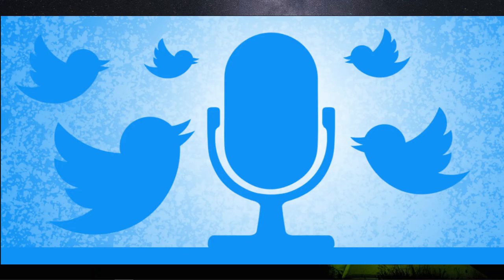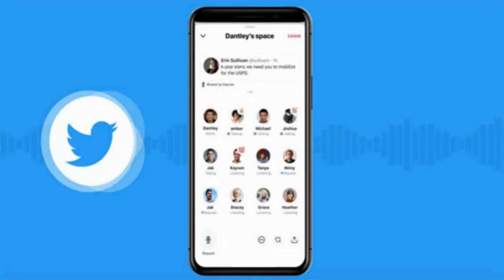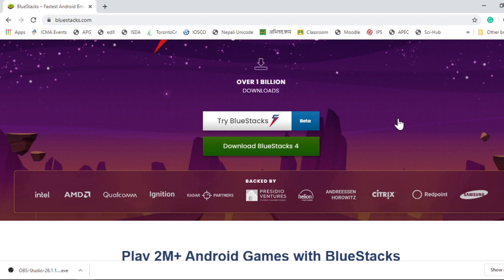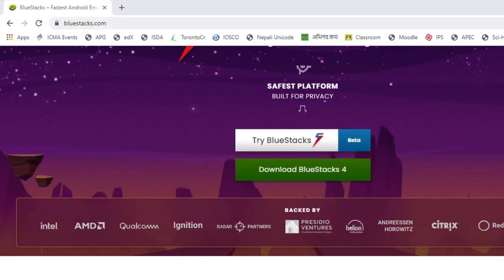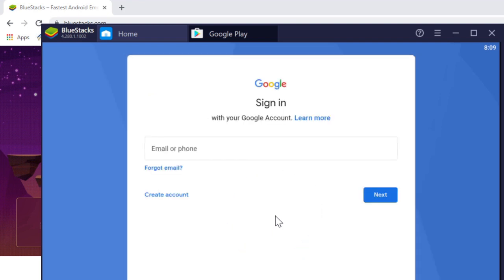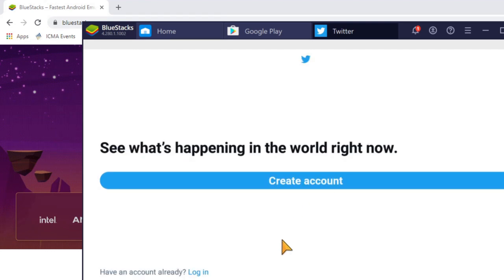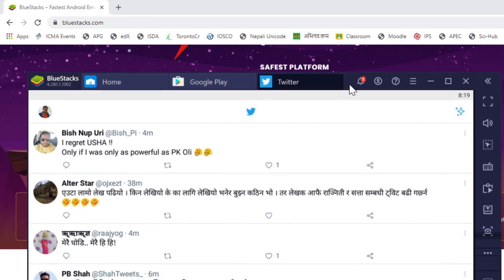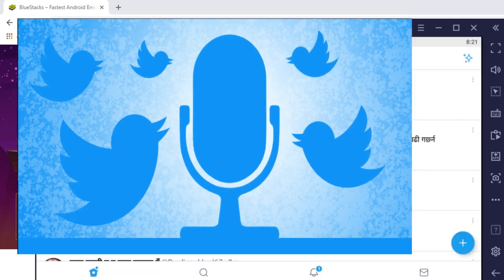How to use Twitter Space from Desktop / Laptop | Tutorial Video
At the moment Twitter space is not available in the web version. This video gives you idea, how you can use twitter space from your desktop or laptop.